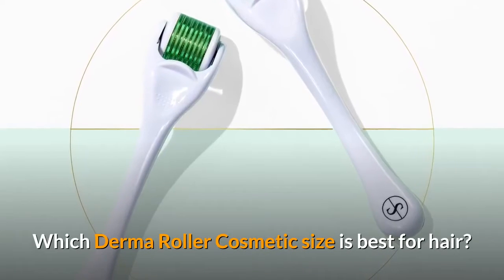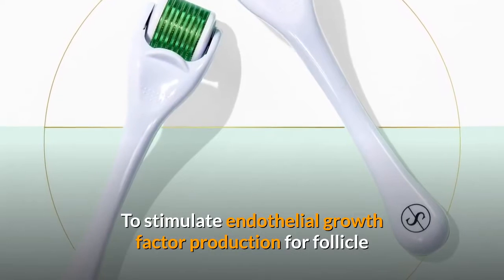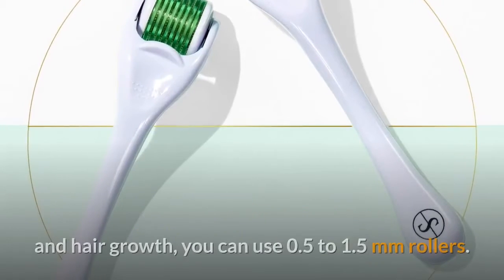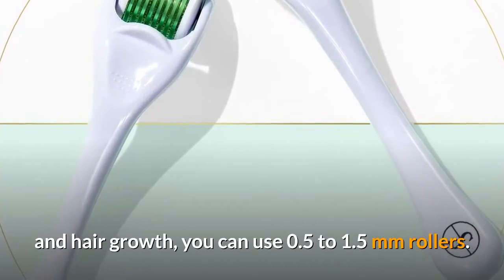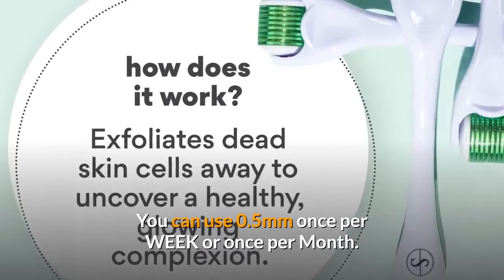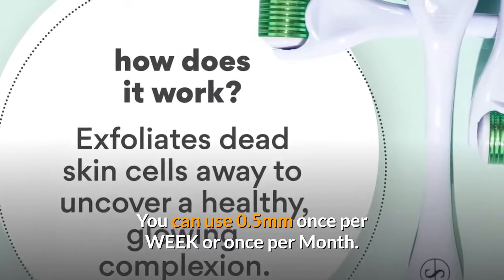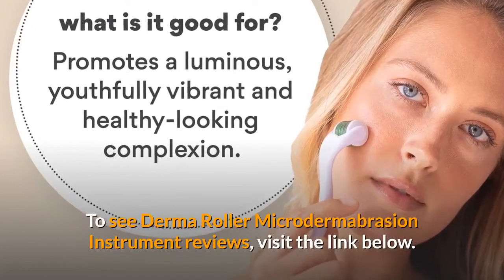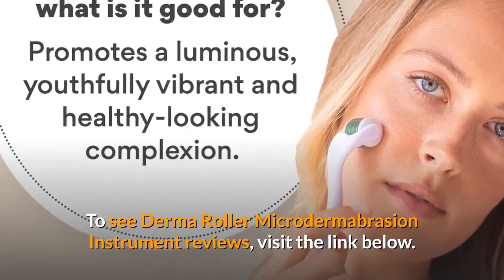Which Derma Roller Cosmetic size is best for hair?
For Latest Price on Amazon

  Best Dermaroller for Hair Growth- Blushcon To start off your search for the best dermaroller to encourage hair growth,This cosmetic needling instrument has a needle length of 0. 25mm,Which is the best dermaroller for hair regrowth?- Quora This method of treatment requires shorter needles than when you are using microneedling for collagen treatments. If hair is sparse, such as in men who have lost their hair and have shaved the remainder off, use of 0. 25mm to 1. 0mm rollers are considered the best option. Two ways derma roller can improve hair growth – The Hair Fuel Derma roller works in two distinct ways for hair growth and helping. in micro needles, normally varying between 0. 5-3mm in length. Potential bluntness can lead to skin tears and scars, though this matters slightly less from aesthetic. It is usually recommended to start with smaller micro needles to help. Dermaroller for Hair Loss: An In-depth Guide (2019)- Hairverse Jump to What size to use- Such dermarollers for hair growth are the most effective. You just need to use it once 1-3 weeks. Dermarollers with smaller needles have needles measuring 0. 25 mm to 0. 3 mm. It is okay to use the 0. 25 mm roller everyday if your scalp is well tolerant to everyday treatment. Derma Roller Microneedling Kit for Face, Beard, and Hair. Derma Roller Cosmetic Needling Instrument For Face, 540 Titanium Micro. roller is the maximum and the safest length recommended for at-home use by. Best derma rollers for hair
  Amazon Find the best derma rollers for hair based on what customers said. There are also different sizes for different parts of your body. People are using. Derma Roller- Cosmetic Needling Kit For Face, 540 Titanium Needles Skin Roller 0. 25mm,Top Micro Needling Tips with Derma Roller for Hair Loss What Size Derma Roller Should I Use for Hair Loss? The best way to treat hair loss is to use 2 different derma rollers of various sizes. you have abnormal skin conditions, have taken certain medications or had certain cosmetic treatments. 10 Best Derma Rollers and Micro Needles 2019 and How To. Check out our Top 10 Derma Rollers list to find the best according to reviewers, editors, and. Set includes derma roller, vitamin C hyaluronic serum, soothing cream, and cosmetic bag. A: A great stylist, Olaplex hair products, and extensions! I feel naked without the added volume and length I get from my Zala extensions. Microneedling for Hair Loss: Is It Effective?- Healthline Microneedling is a type of cosmetic treatment that addresses various. not knowing the right size needles to use to get the most out of your. Derma Roller Microneedling Kit for Face, Beard, and Hair. GET GLOWING SKIN – Be confidently gorgeous and look your absolute best by. tool has a 0. 25mm needle size which is the best and safest length for at home user with. Derma Roller Cosmetic Microdermabrasion Instrument For Face, 540. Derma Roller Cosmetic Microneedling Kit for Face 0. 25mm Camellia 0. 25mm cosmetic microdermabrasion roller is so easy and. Derma Roller Cosmetic Needling Instrument For Face, 540 Titanium Micro. Derma Roller Titanium Microneedle Roller for Face, Neck, Hair Growth and Body 0. 25mm. Our cosmetic skincare tool has 0. 25mm needle size which is the best and safe. Top 10 Best Micro Derma Rollers Review In 2019- AlphaTopList Derma Roller Cosmetic Microdermabrasion Instrument For Face, 540. Beard, and Hair Growth 0. 25mm, Microneedle Roller, Microdermabrasion. Needles have the perfect size and numbers to bring you maximum effect. TOP 10 Best Derma Rollers to Buy in 2019- Primates2016 5 days ago- But to get the best results, the key is to select the right needle for your. This means you have to make an informed decision on proper thickness, size, material, and. Derma Roller Cosmetic Microdermabrasion Instrument For Face, 540. Kit for Face, Beard, and Hair Growth 0. highly recommend, easy to use, , acne scars, fine lines, difference in my skin, vitamin c serum, used it twice, hyaluronic acid, feel like next day, every other day, see a difference, skin care. [4518]